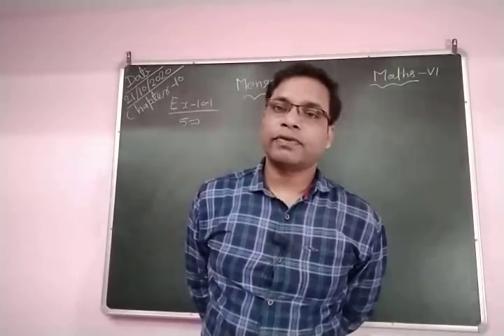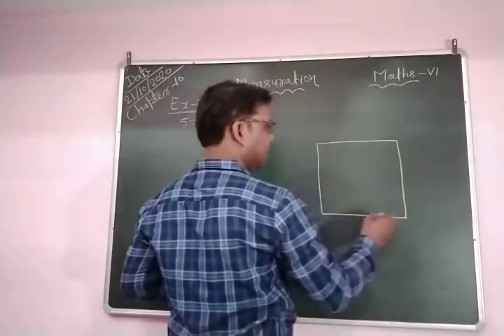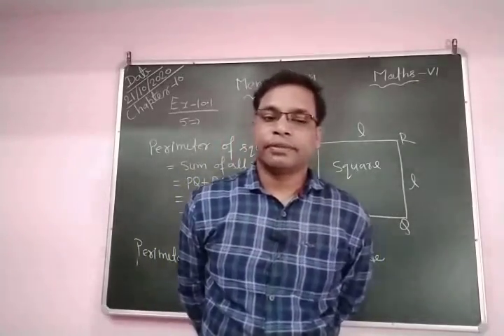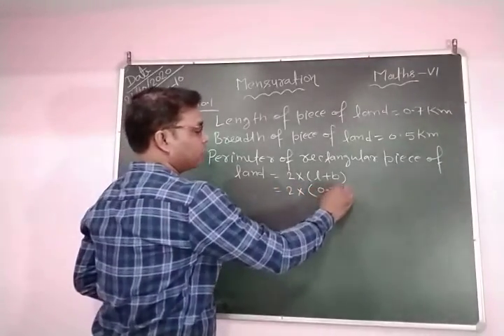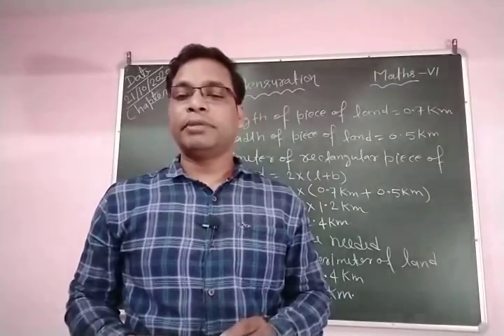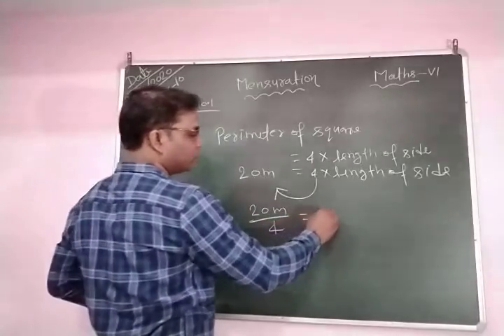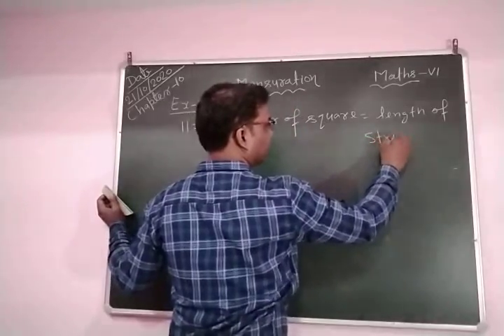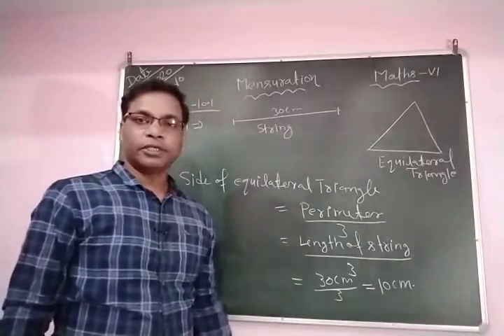Class VI Mathematics 21 10 2020 by Mr Ramesh Verma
Chapter-10  Mensuration Ex-10.1 Q- 5,10 and 11